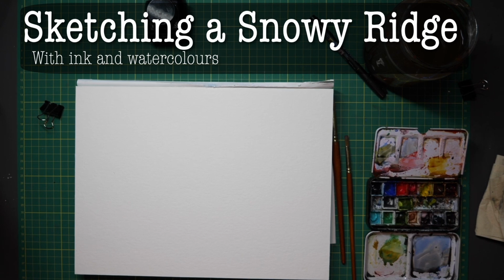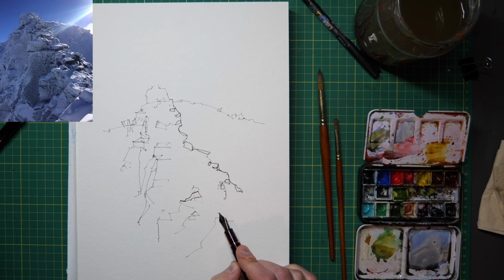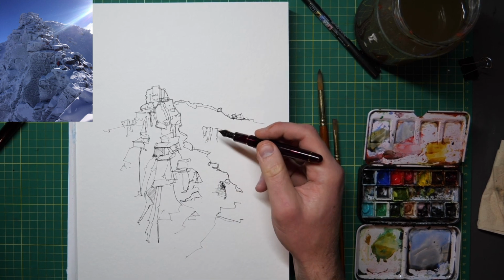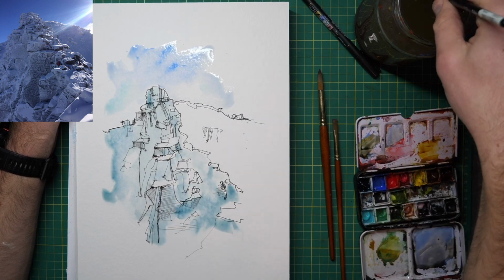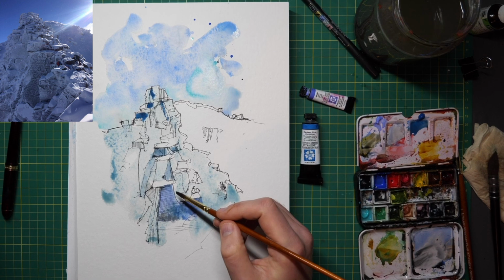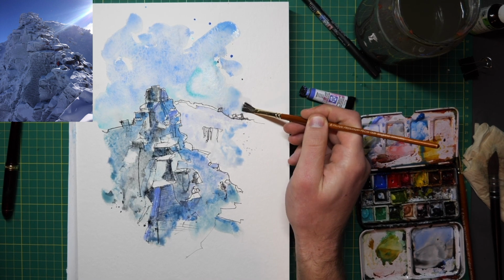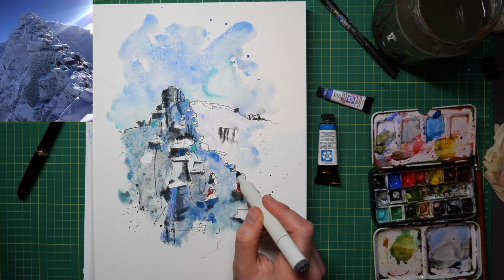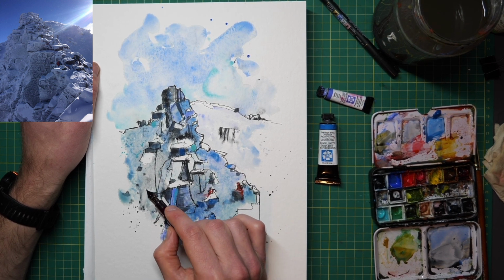Landscape Painting Tutorial - Step by Step Ink and Watercolours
In this video we're sketching a Scottish Mountain using easy techniques to capture our landscape in this ink and watercolour painting tutorial.

It's step by step, in real time, so you can sketch along, join in, have some fun and relax with your painting.

*SOCIAL MEDIA*
00:00 Introduction
00:32 Ink Shapes
09:08 Loose Colours
13:39 Bolder Tones
18:40 Darker Still
20:06 More Ink
22:22 Final touches
25:22 Almost there